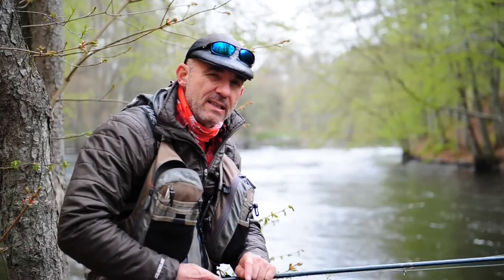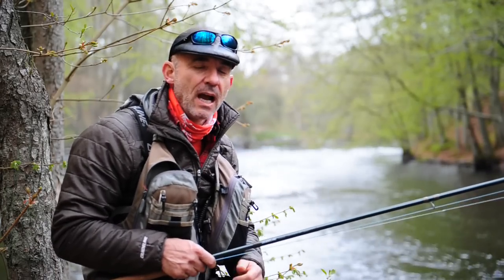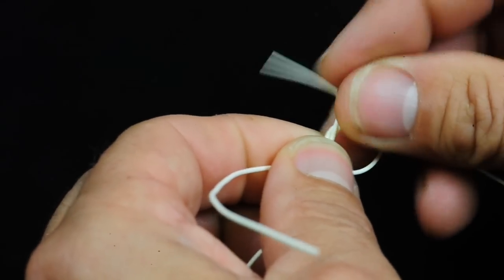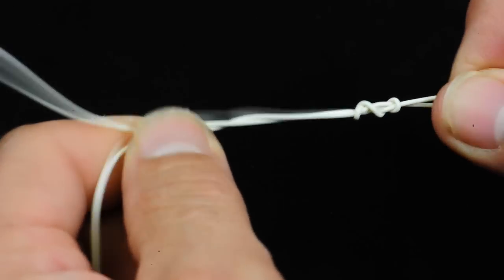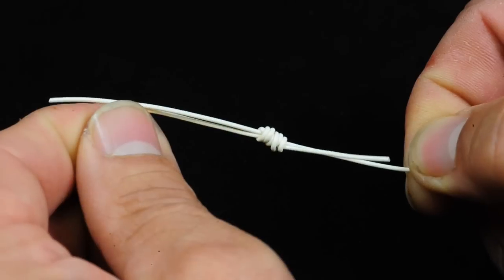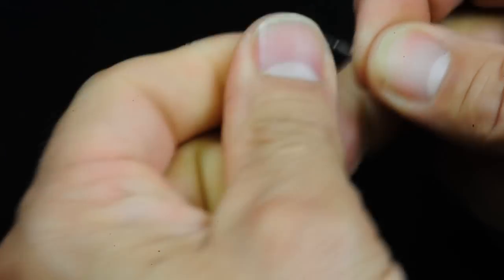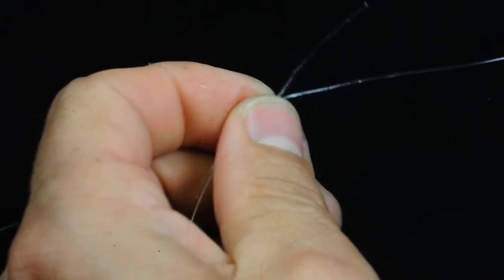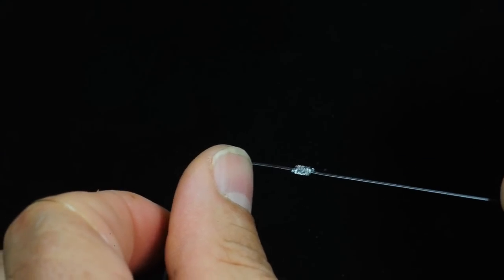Knot Series By Mikael Frödin - The leather knot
Here is the fourth film in our little film series where our salmon pro Mikael Frödin shows us his favourite knots. This time it’s about attaching different kind of leader material, maybe one of the most important knots for a fly fisher. Enjoy the instructive close up filming.